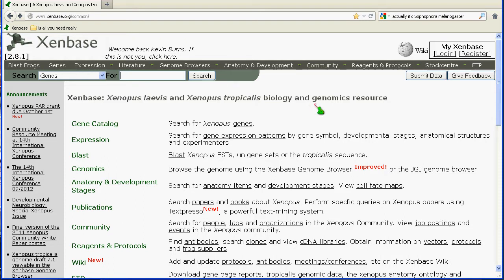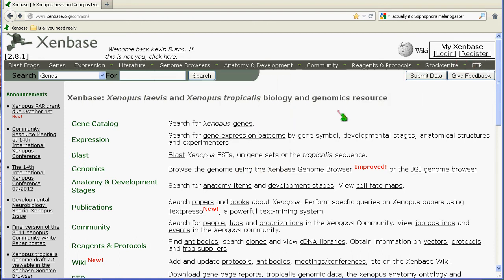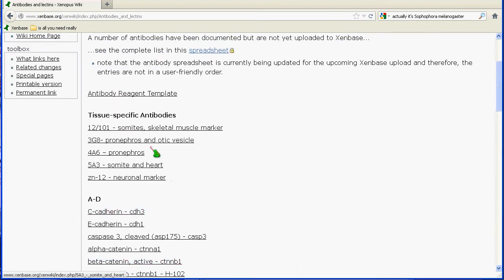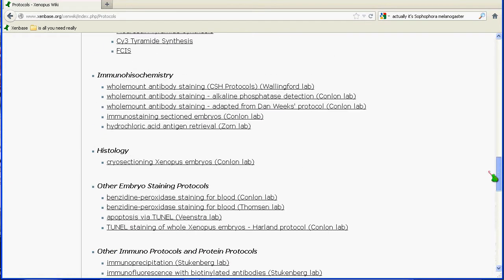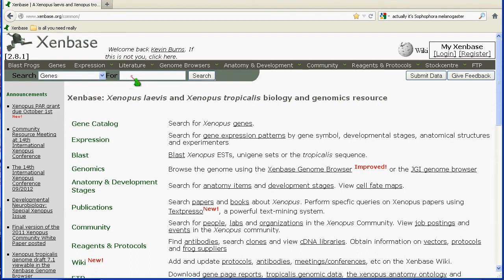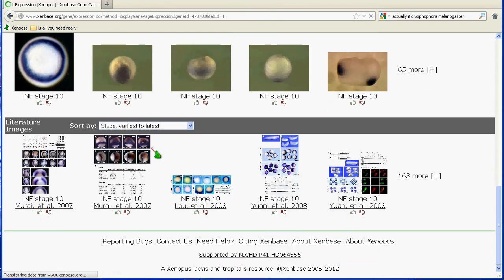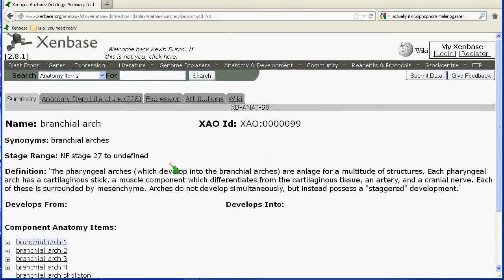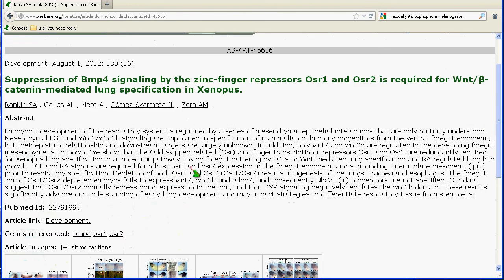How to Use Xenbase Part 1: The Main Banner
This tutorial illustrates the main features of the front page and banner from Xenbase, the Xenopus Model Organism Database